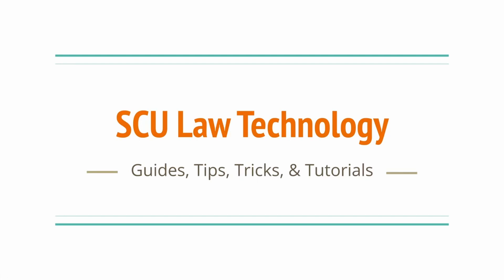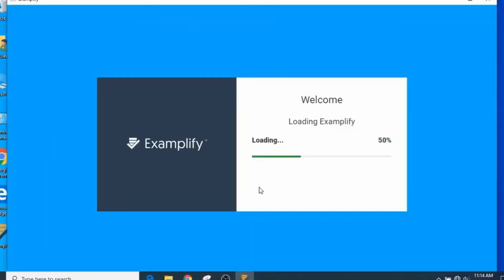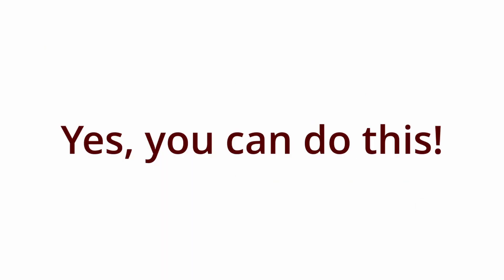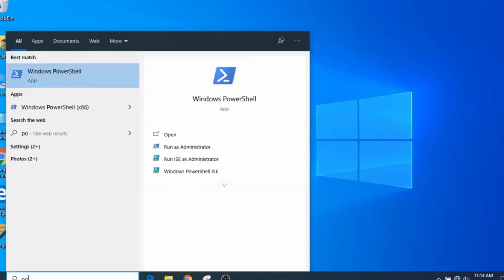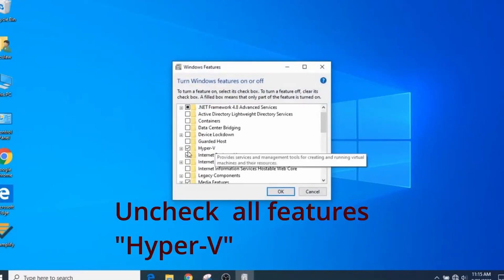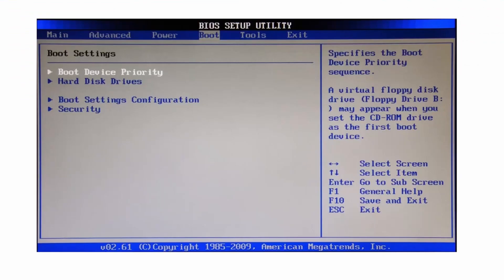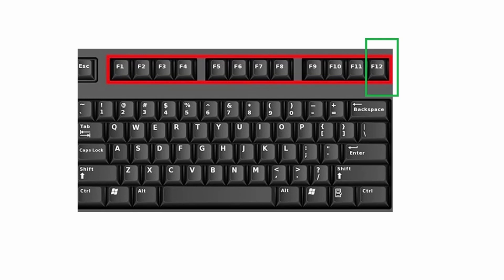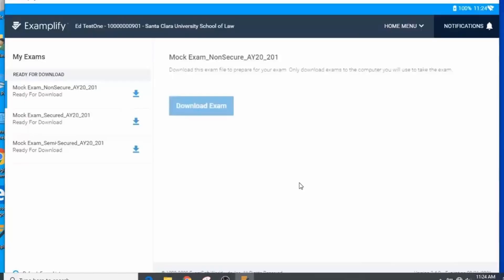Examplify VM Error Alert vDEC2023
Getting that VM error or warning when you just updated or re-installed Examplify, then watch this video